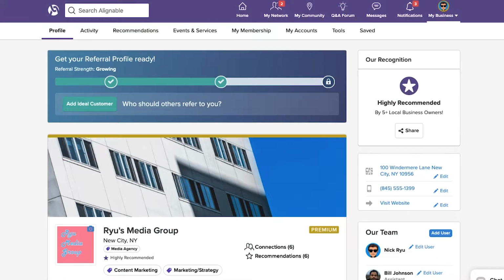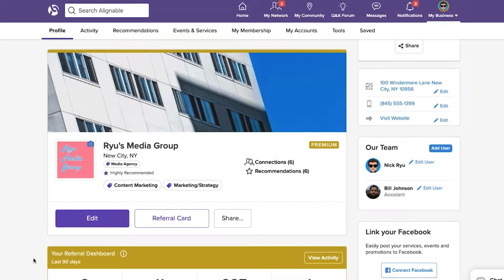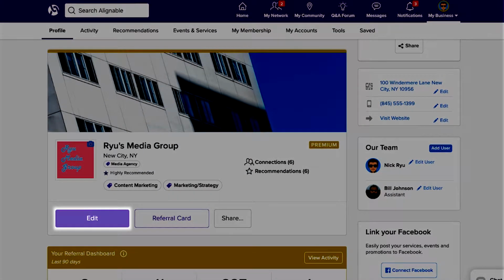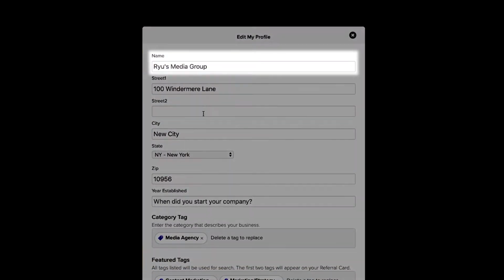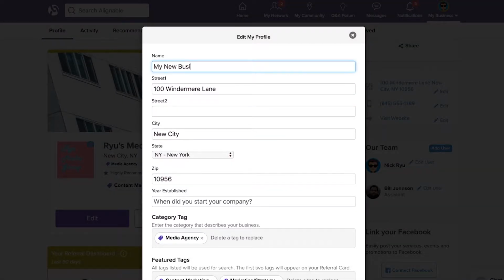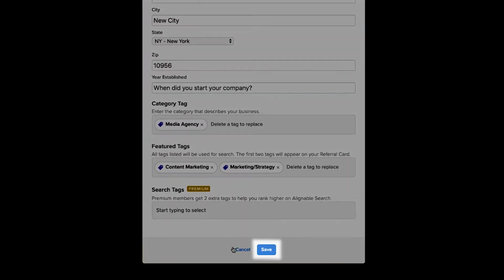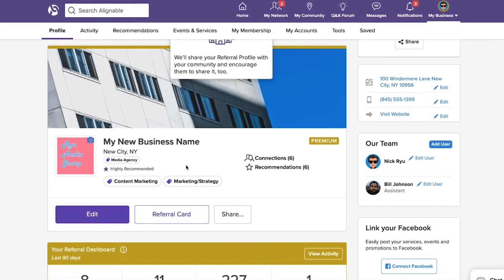How To Edit Your Business Name - Building Your Profile - Alignable Tutorial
How to edit your business name for your Alignable business profile.

This video is part of our series on how to complete your profile on Alignable. If you want to watch other videos, watch the full playlist